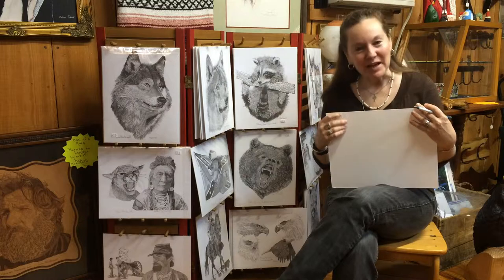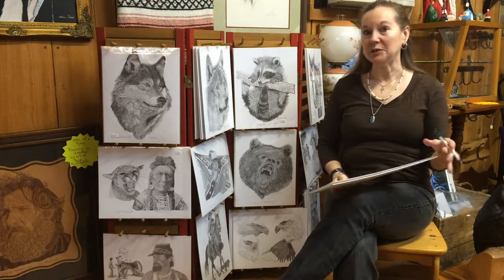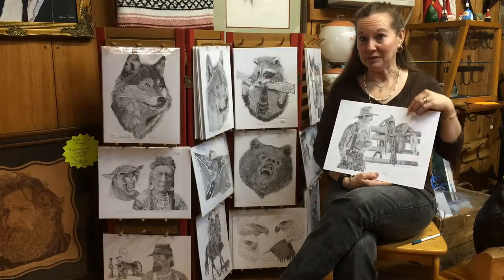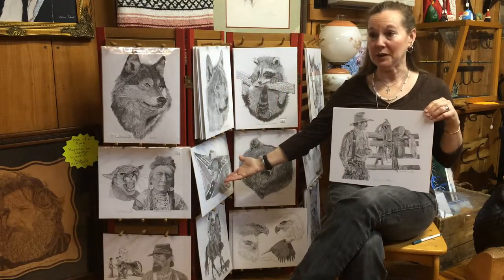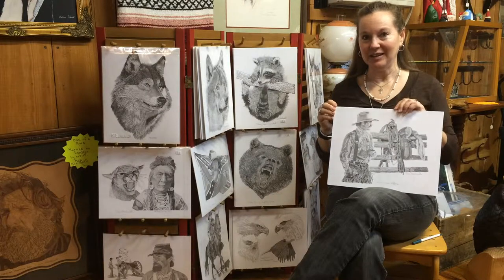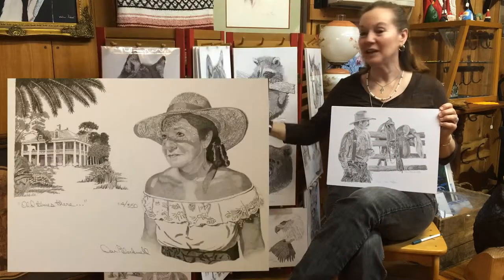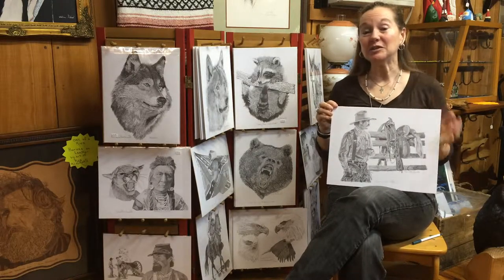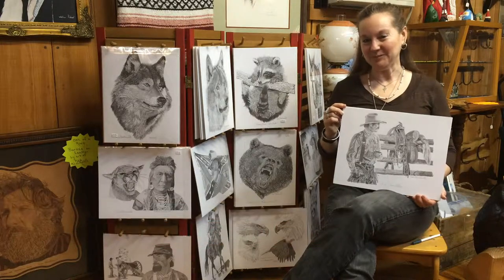Don Blackwell Featured Artist of the Month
Smoky Pearl - Gallery of Fine Art presents Don Blackwell Featured Artwork located at 7333 E. Lamar Alexander Pkwy, Townsend, TN 37882.